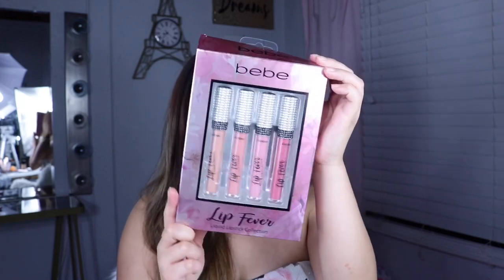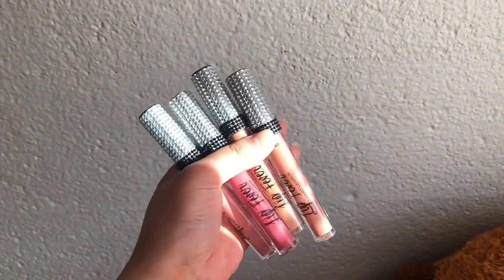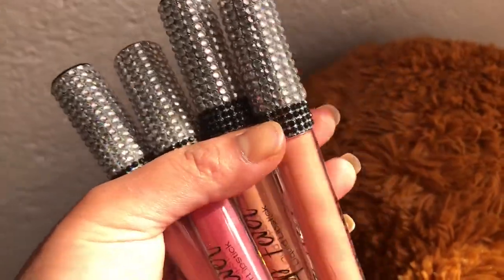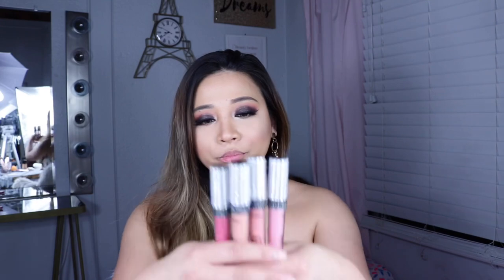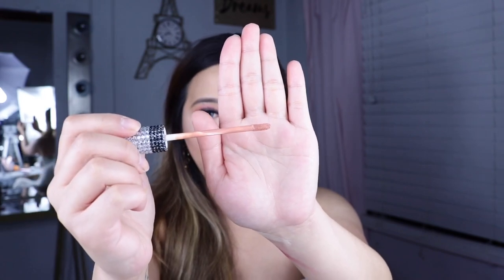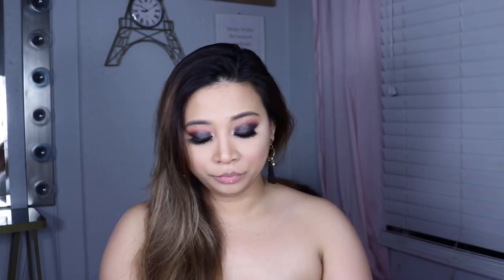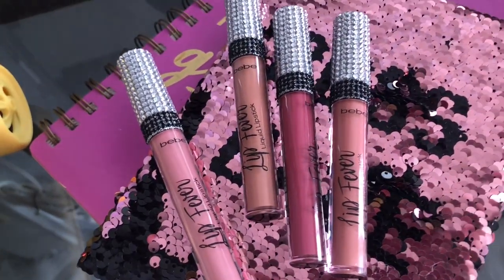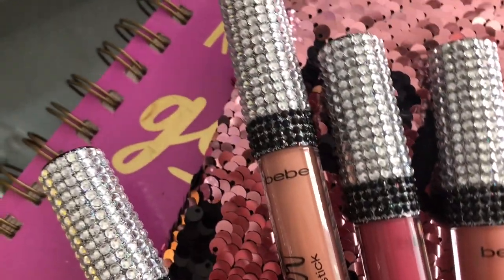Cheap Liquid Lipstick set tested! Bebe fever liquid lipsticks at Burlington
Use my code: Jesi Love1120387
For half off! Very cool prescription glasses!

These are some videos of me going to marshalls, tj maxx burlington ect ⬇️⬇️⬇️